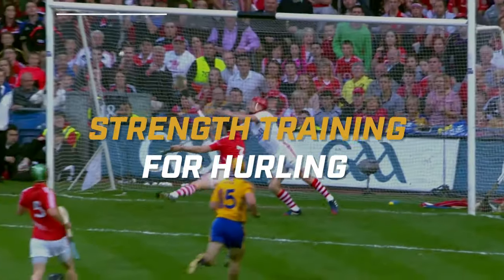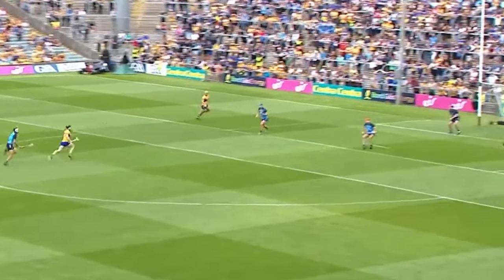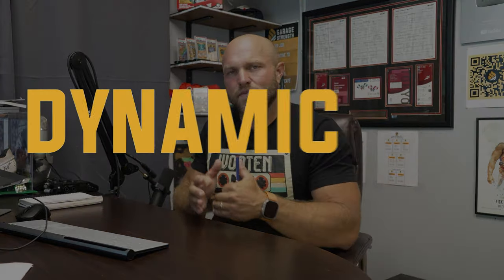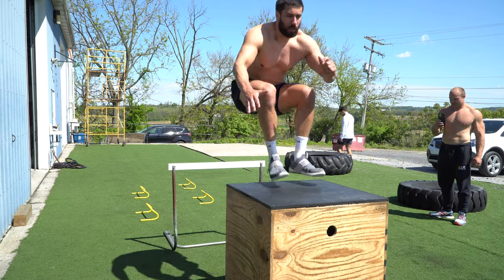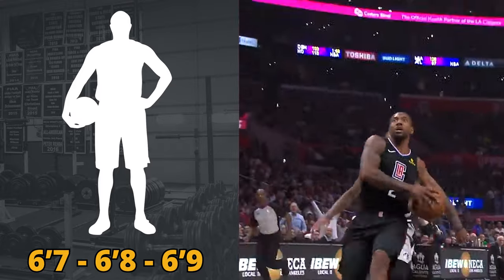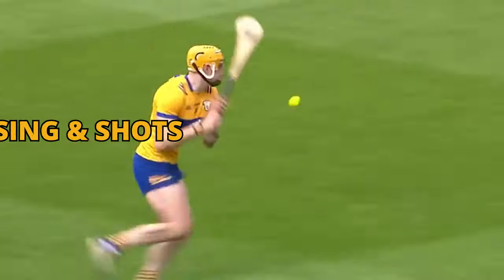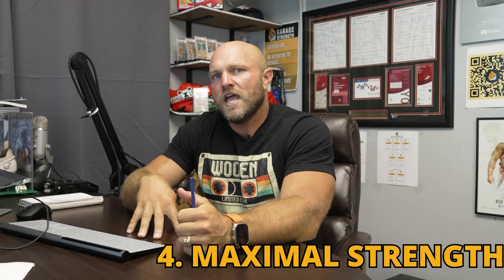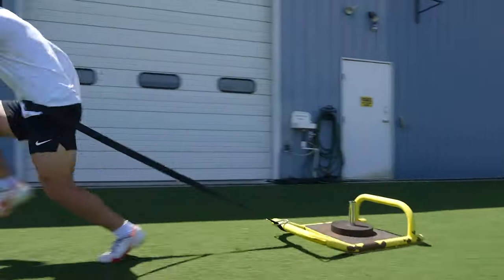Strength Training For Hurling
This is how you can program strength for the sport of hurling from @GarageStrength Coach Dane Miller.